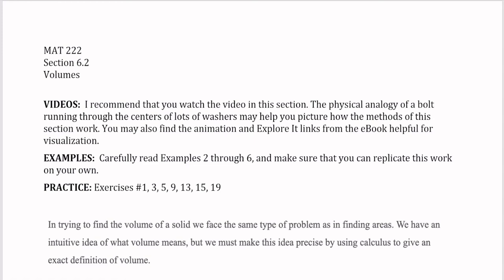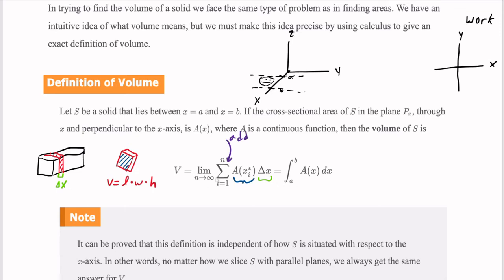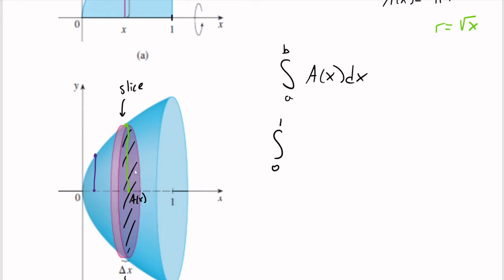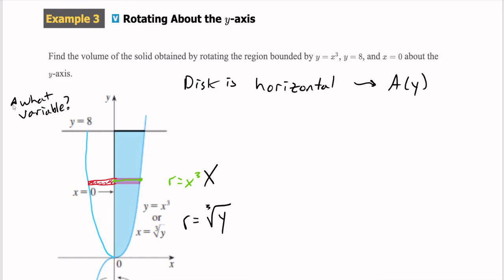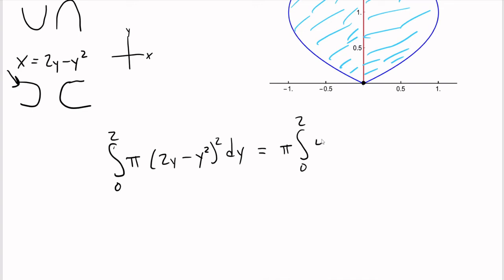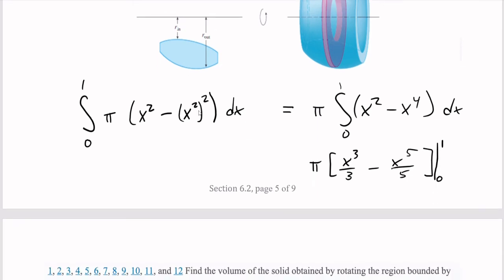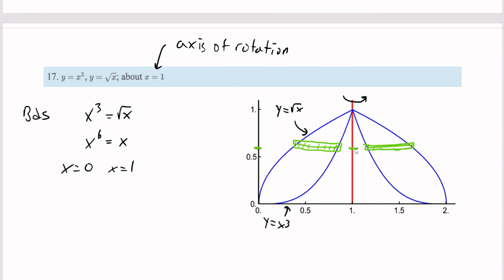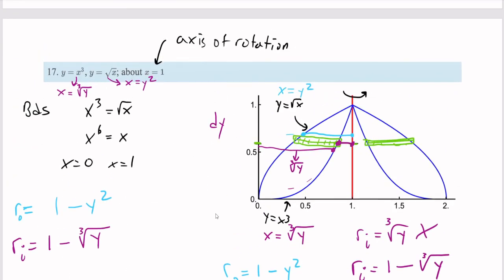MAT 222 - Section 6.2 - Lecture Notes